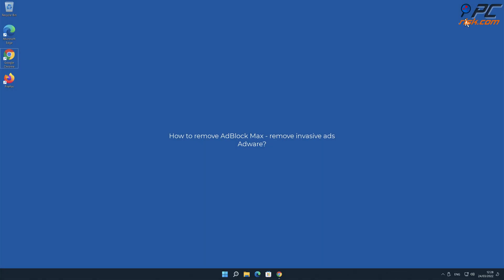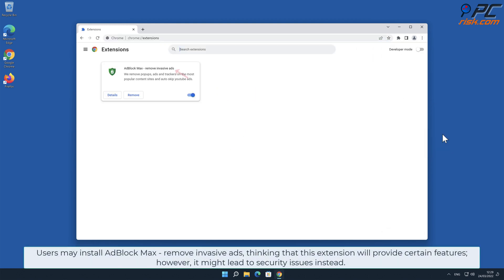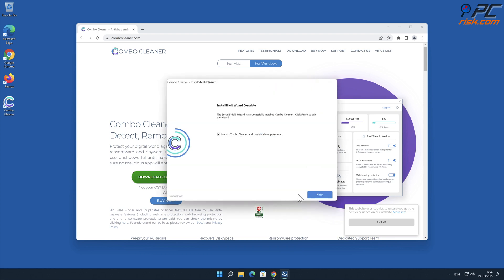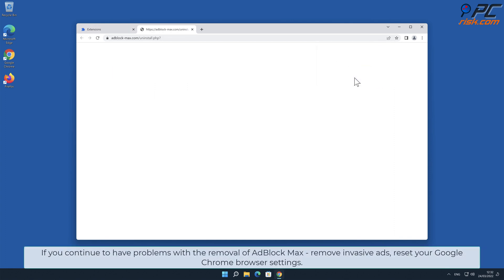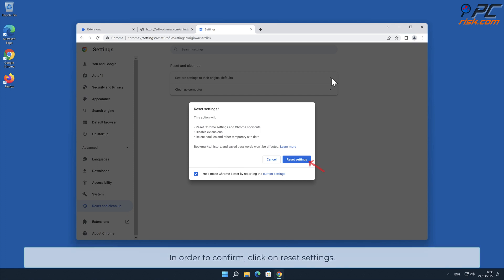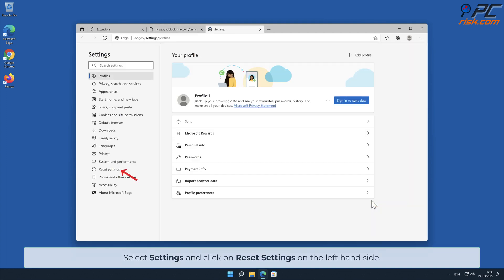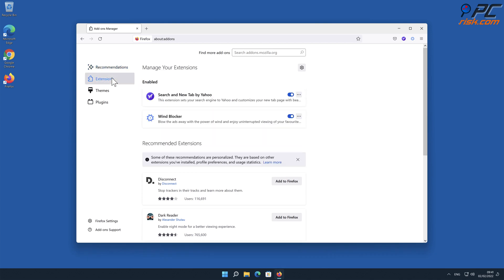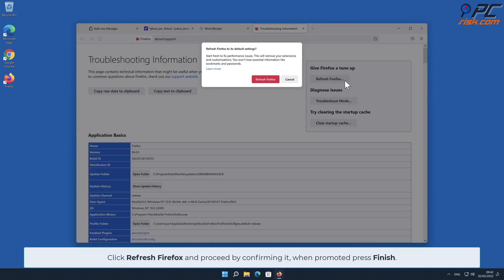AdBlock Max - remove invasive ads Adware - how to remove?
Video showing how to remove  AdBlock Max - remove invasive ads adware?